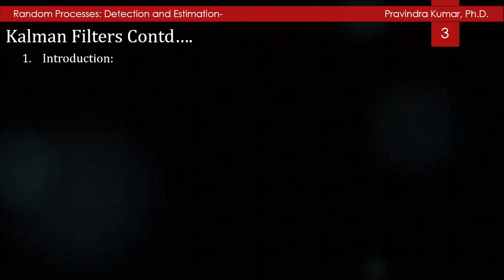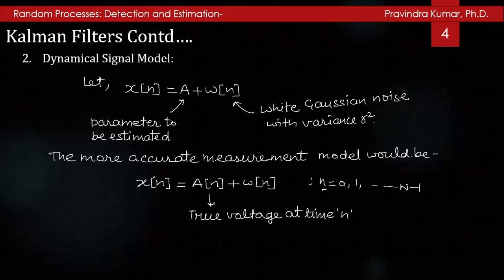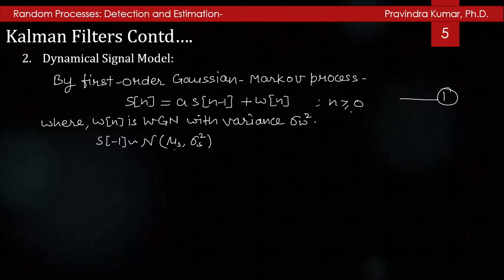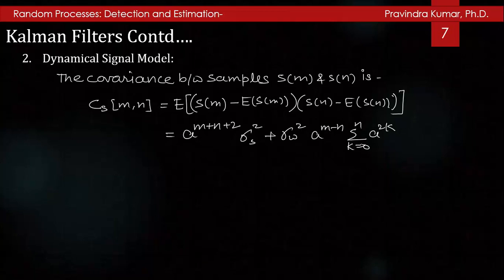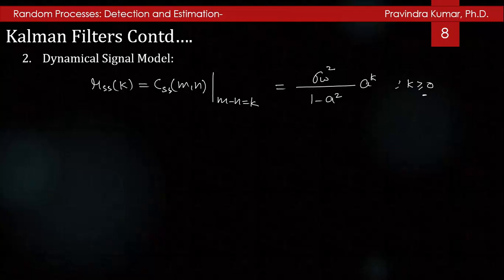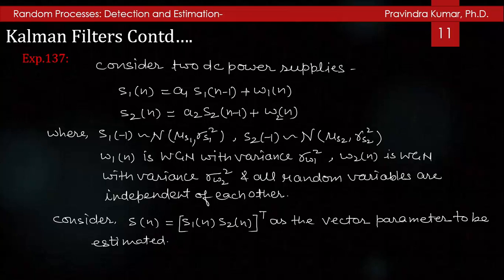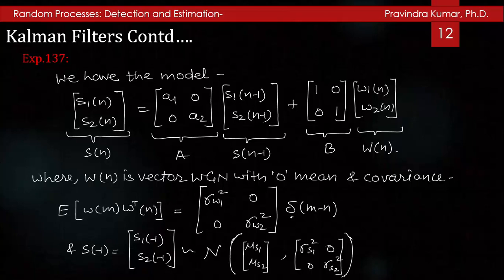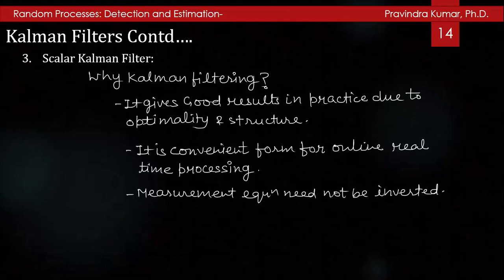Lecture 46 - RPDE: Signal-estimation in discrete time-IV: Kalman Filters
In this lecture, I would like to discuss about Dynamical Signal Model, and Scalar Kalman Filter.